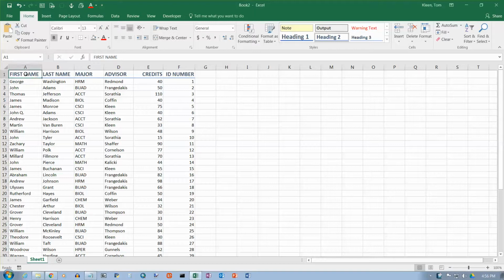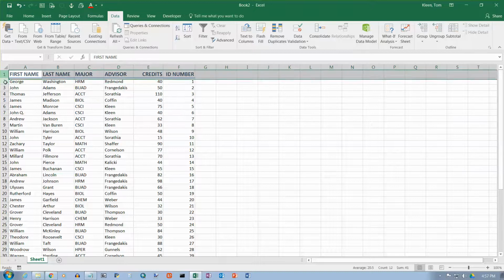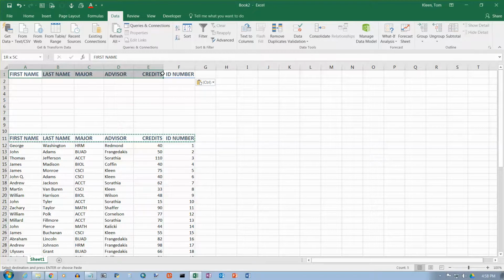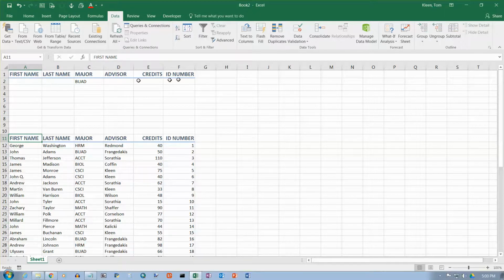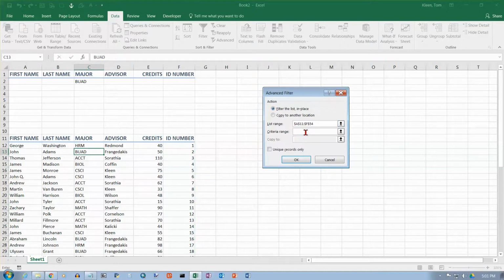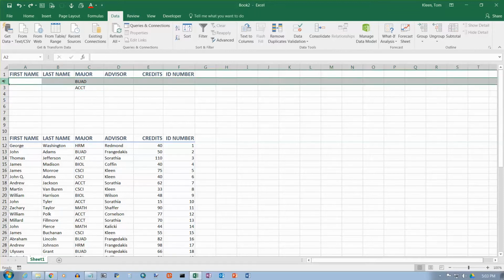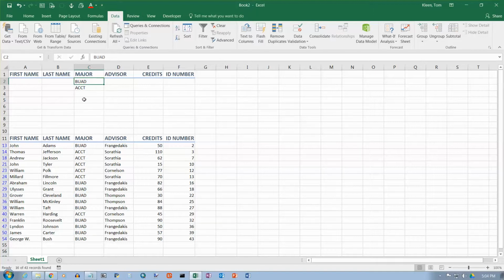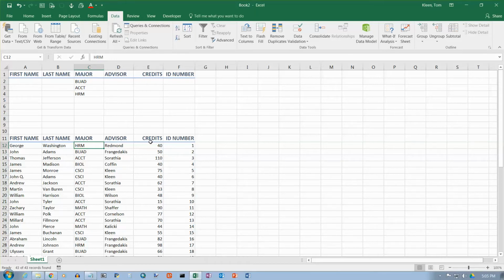Excel 2016: Advanced Filters, Part 1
How to use Advanced Filters